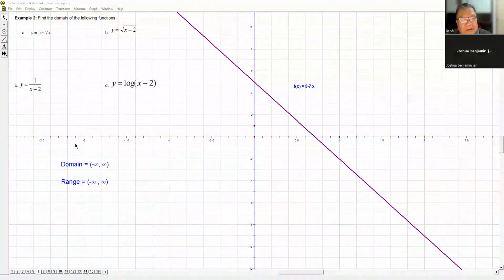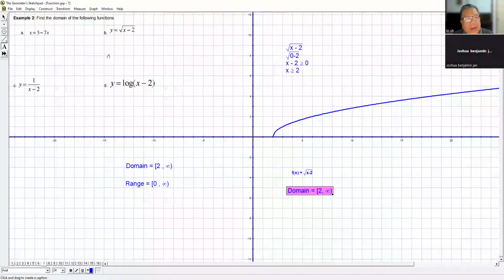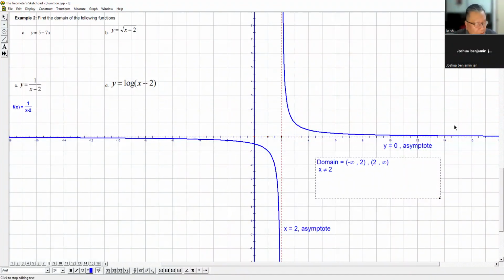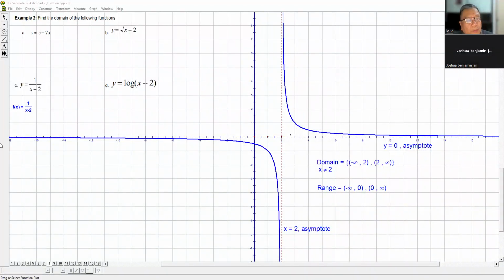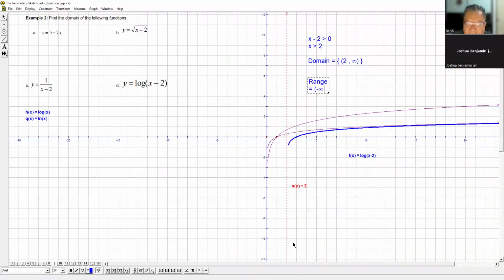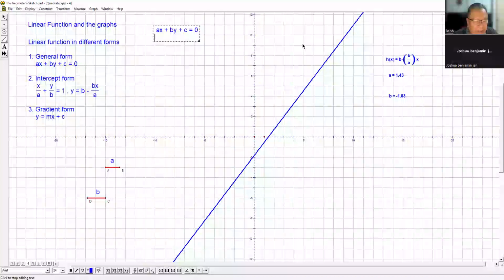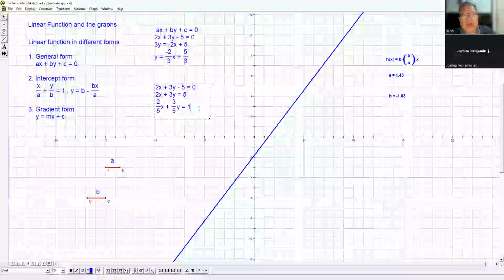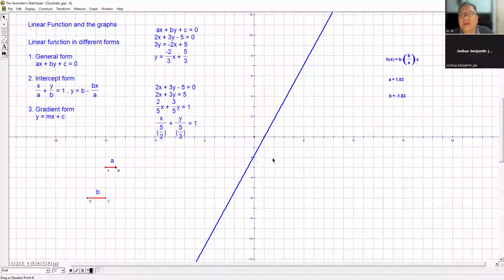Function Domain Range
Find the domain and range from graph.